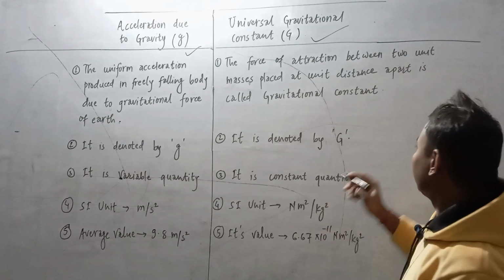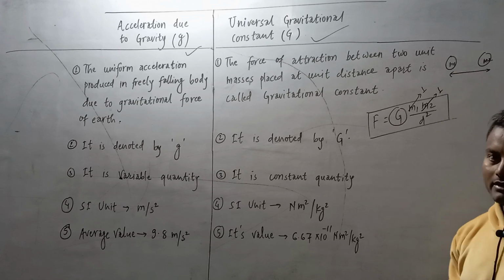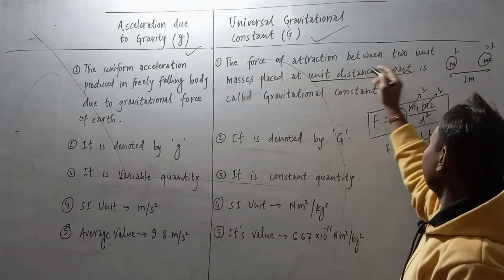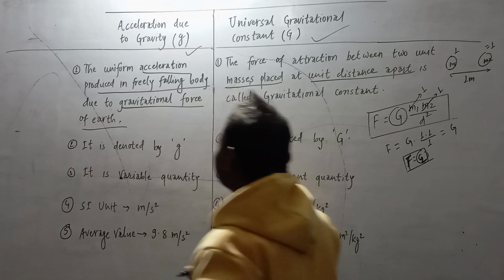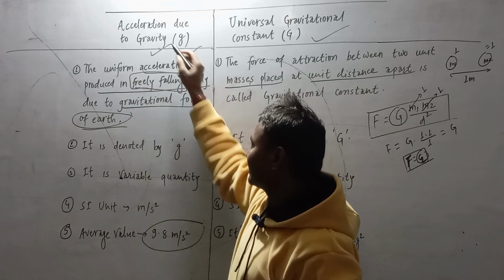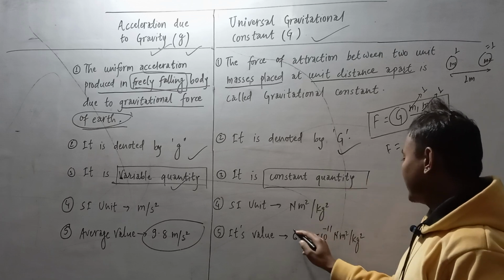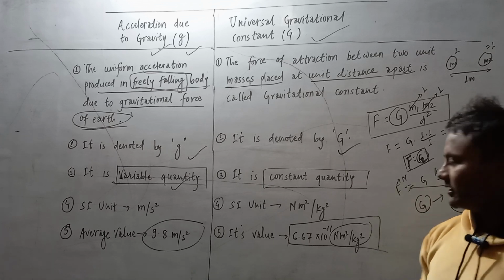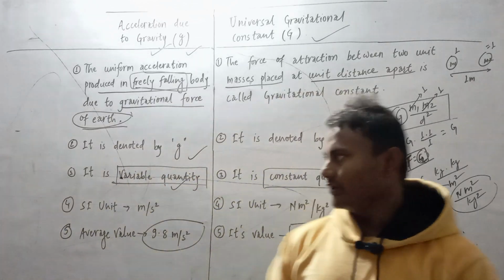Gravity vs Gravitation